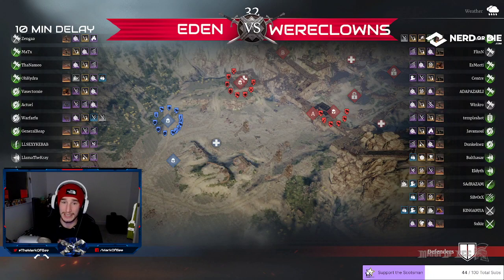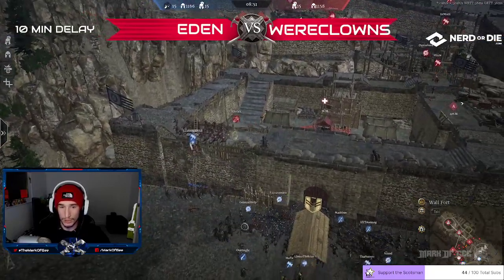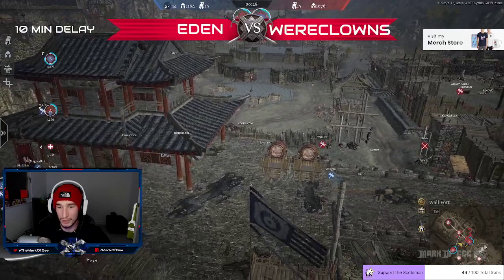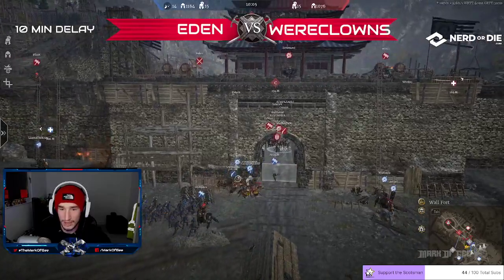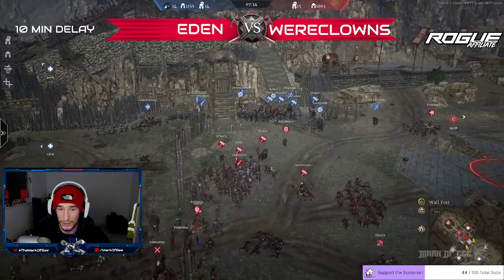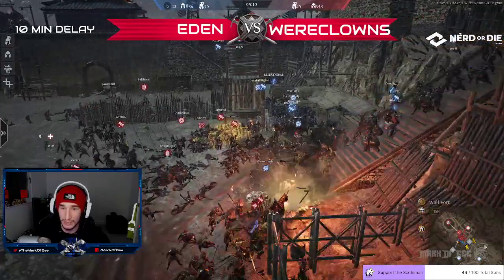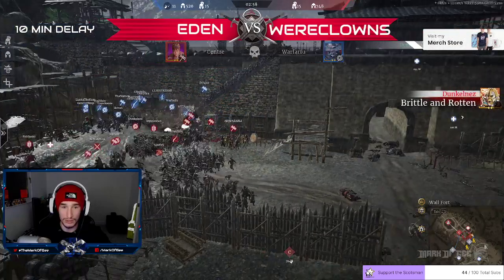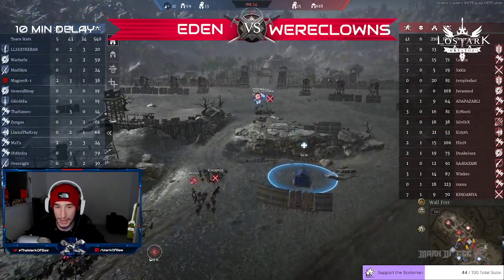CB RIVALS 2022 - Eden Vs Wereclowns [Game 1]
PSN: TheMarkOfGee